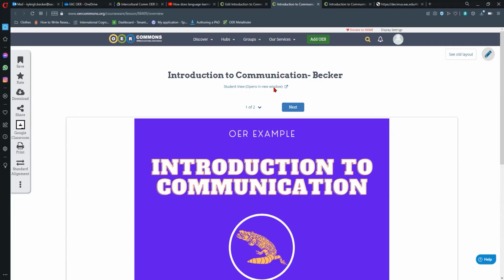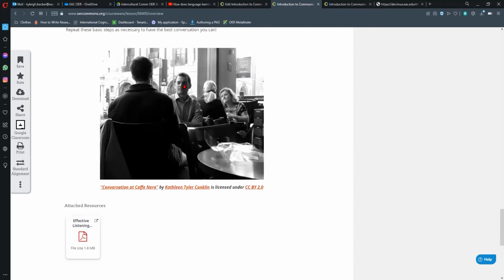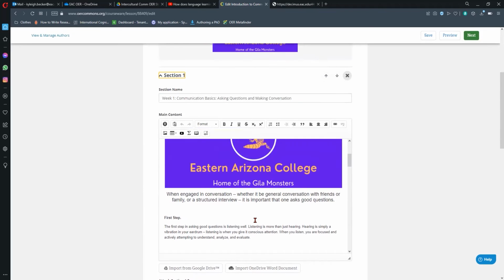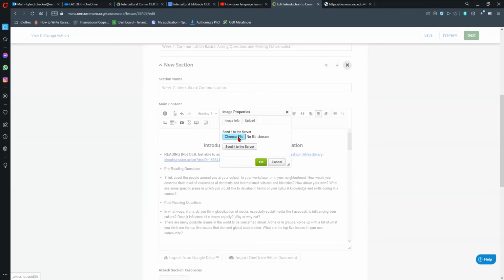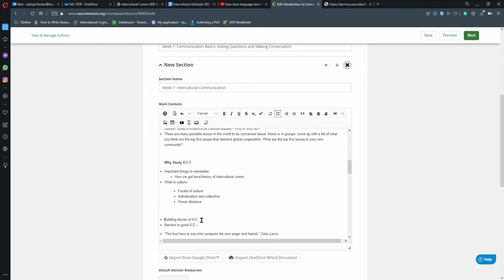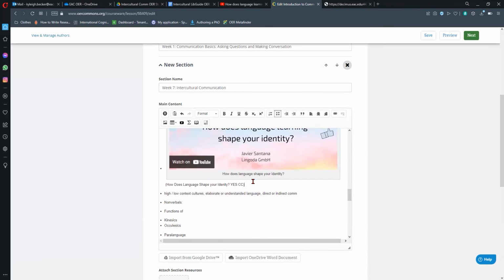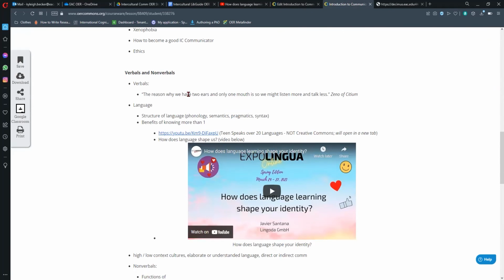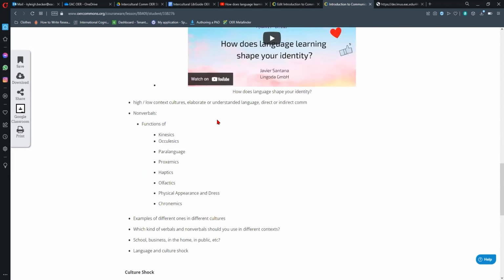OER Commons Introduction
A more thorough walk-through of how to add resources to OER Commons for EAC faculty.